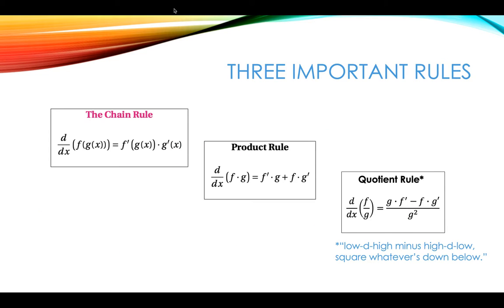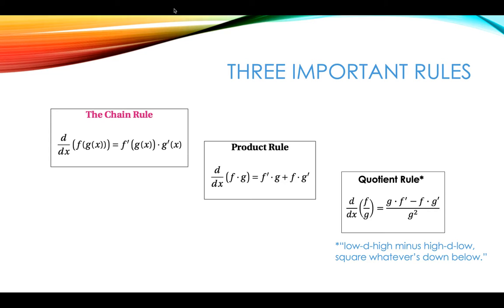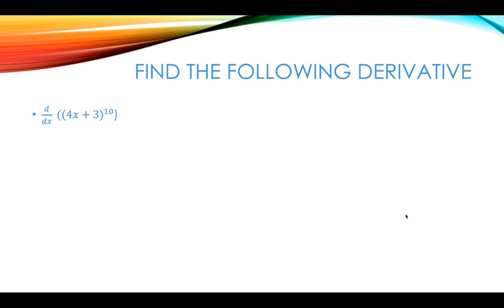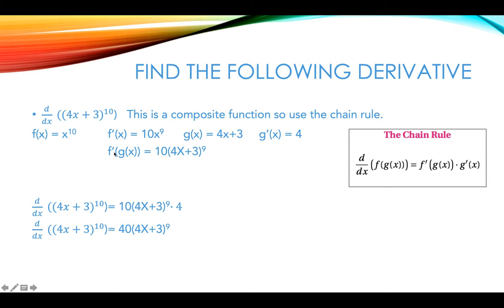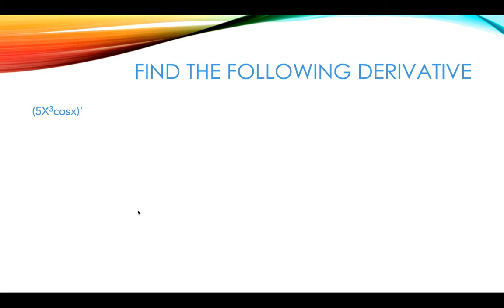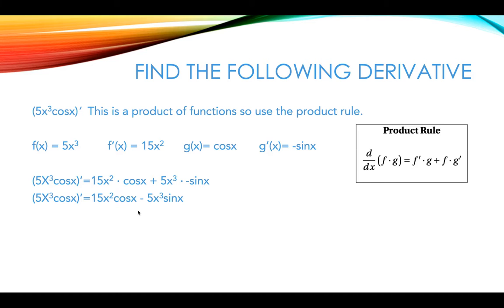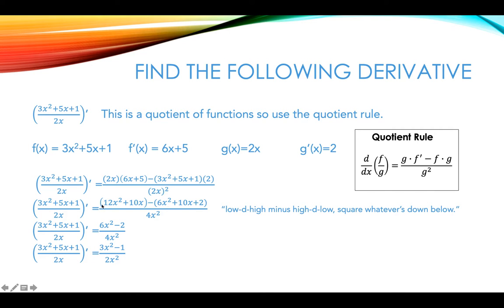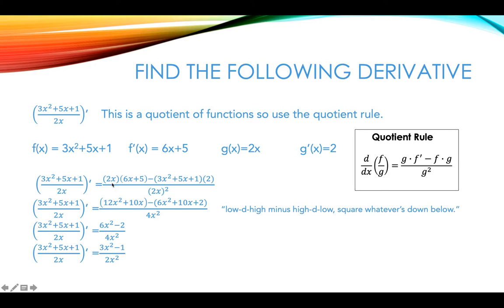BC 4.2 Differentiation Rules